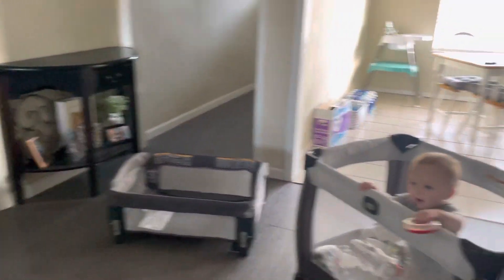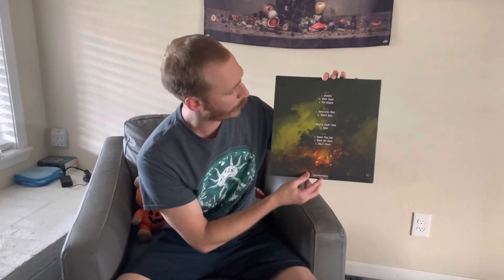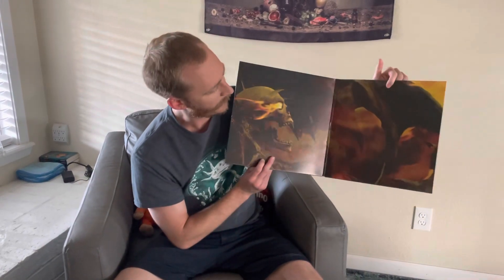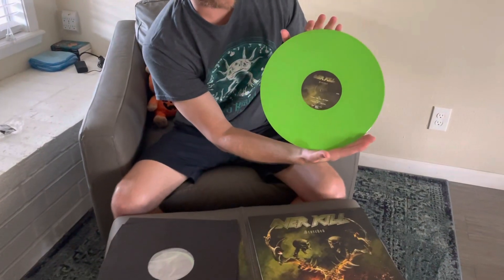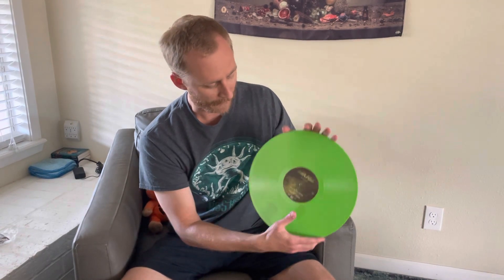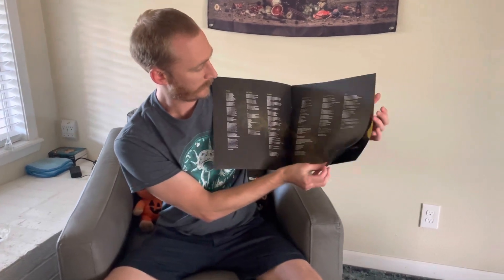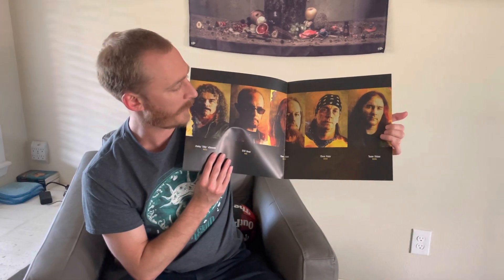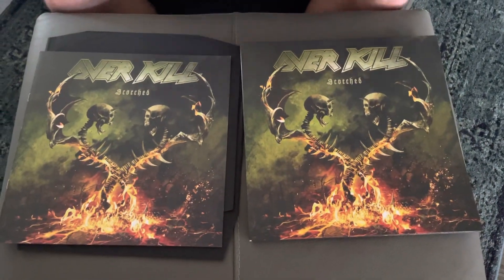Overkill - Scorched Vinyl Unboxing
Unboxing for Overkill’s new album Scorched! WARNING: Loud happy child screams! Listen with caution!